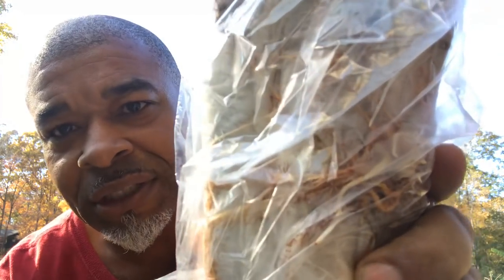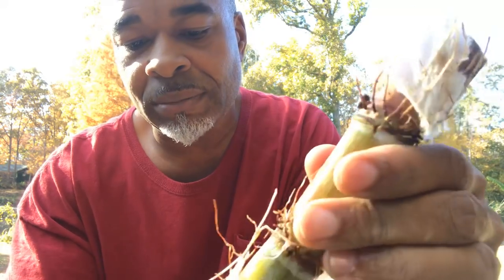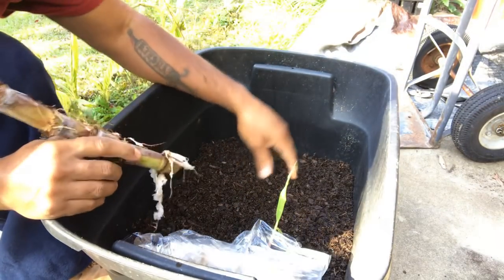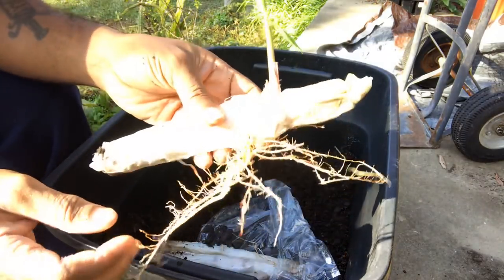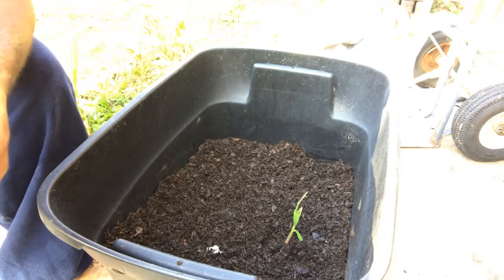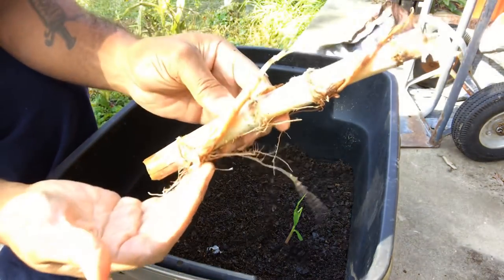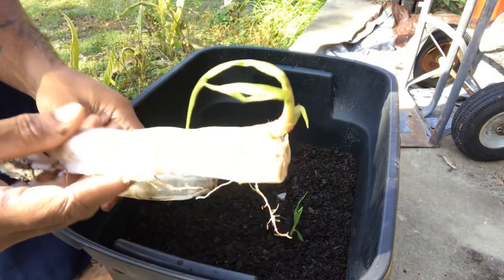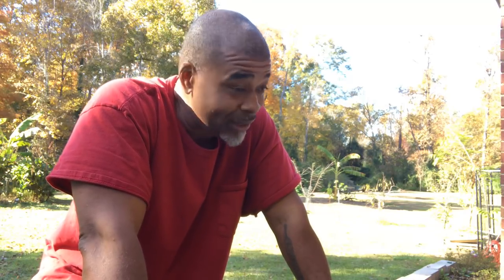How 👁 grow sugarcane In a container.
SUPER Simple! Happy holidays my friends 😊